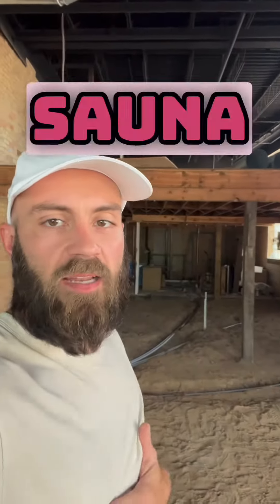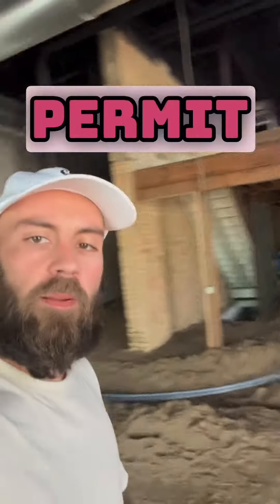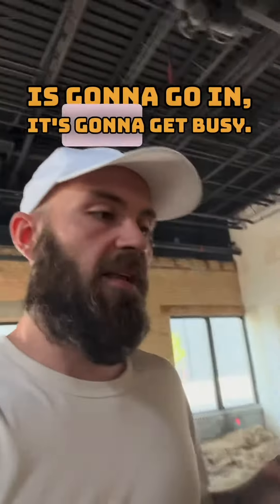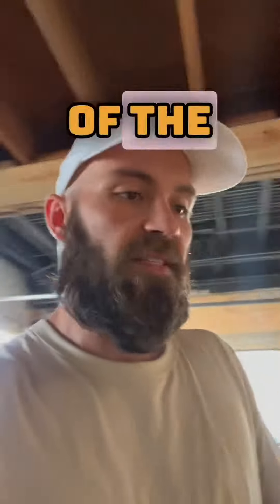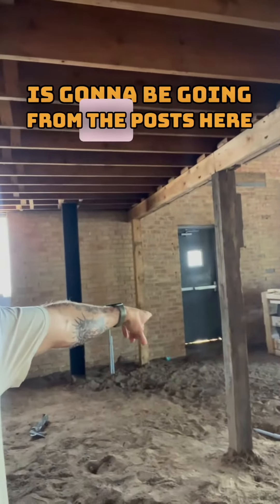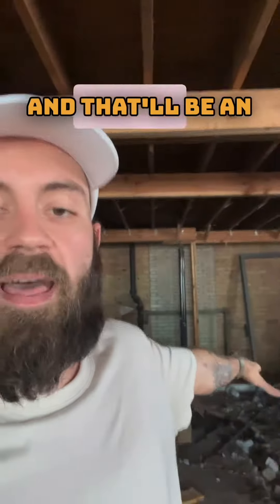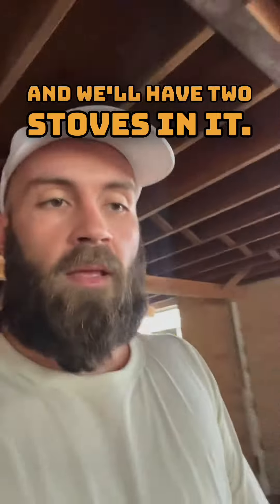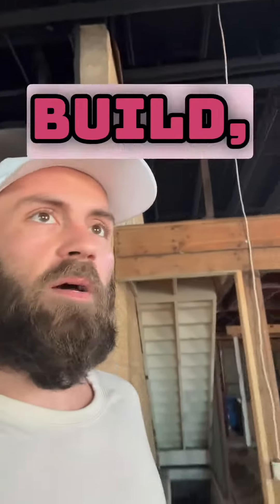A practice in visualization..